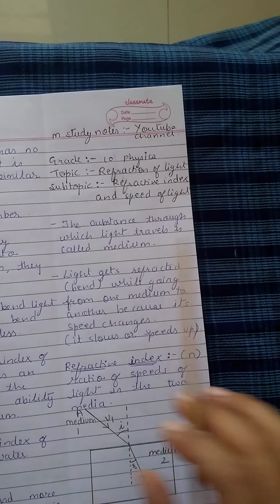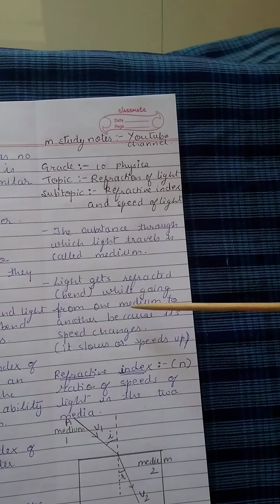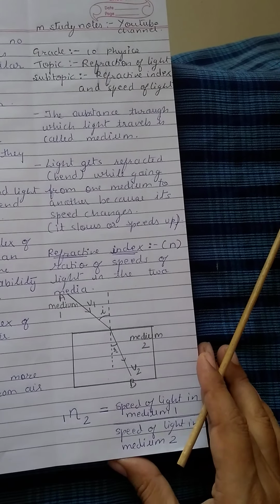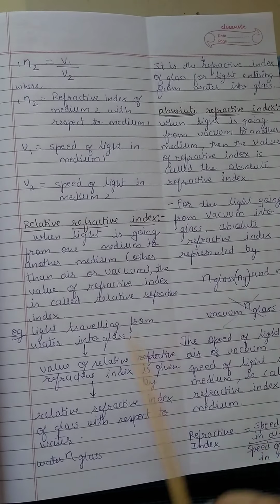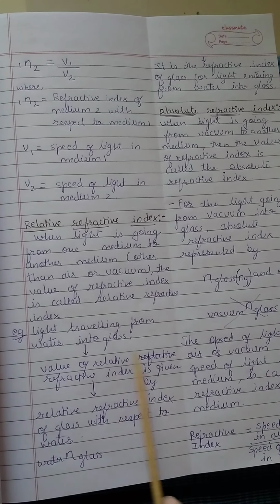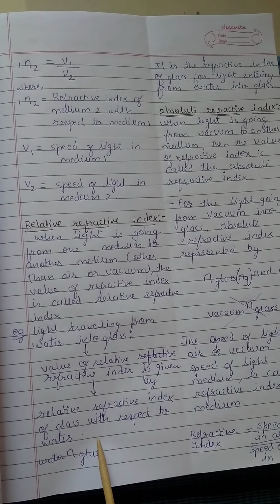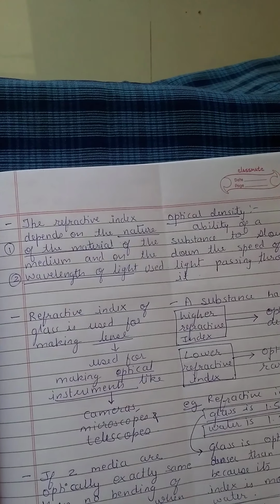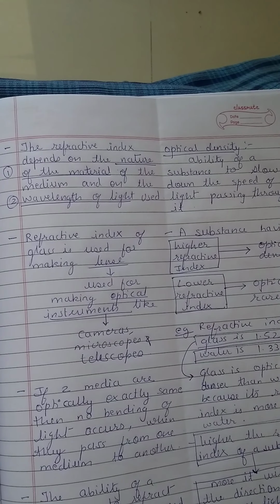refractive index and optical density